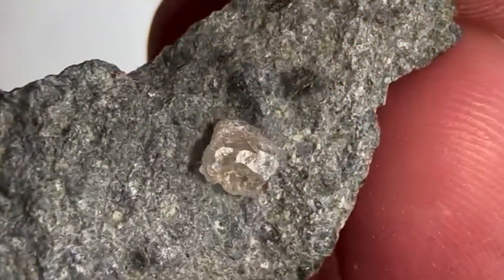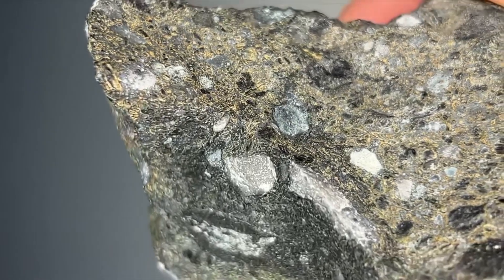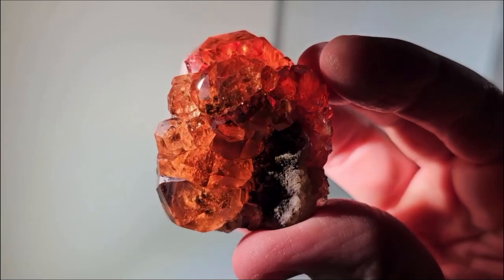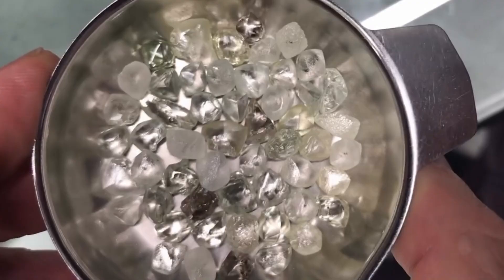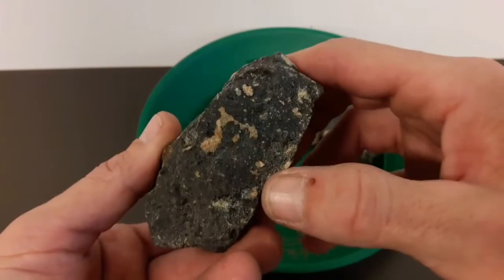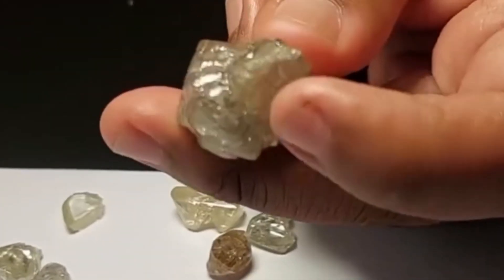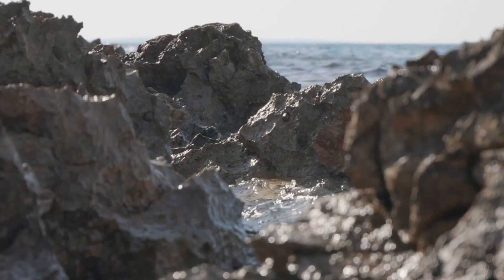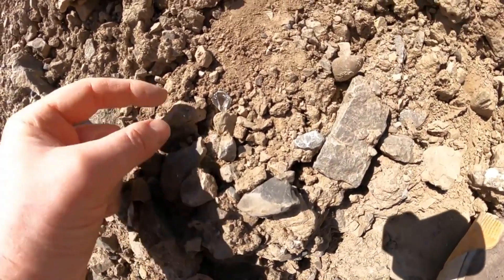These Ugly Rocks Are Secret Diamond Signals… Ignore Them and You’ll Regret It!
In this Pro Gems documentary, you’ll discover the powerful geological signals that reveal when a simple rock is actually diamond-bearing kimberlite — the rare volcanic material responsible for carrying diamonds from deep inside the Earth to the surface.

Most people walk past these strange, weathered stones without realizing the truth… but kimberlite does NOT appear randomly. Its presence is a direct message that diamond-forming conditions once existed here — and valuable gemstones may still be hidden inside or around it.

In this episode, you’ll learn:

🔍 How to identify real kimberlite in the field
🔍 The mineral indicators that confirm diamond potential
🔍 Why weathered kimberlite can be richer than fresh rock
🔍 The geological signals prospectors rely on
🔍 How kimberlite forms and why it carries diamonds upward
🔍 The pricing factors that turn rough stones into high-value diamonds

You’ll also understand why certain overlooked rocks can hold extraordinary wealth — and how recognizing kimberlite transforms your search from guessing to precise discovery.

Whether you're a beginner or an advanced gemstone hunter, this guide gives you professional-level geological insight, real prospecting strategy, and wealth-focused analysis you won’t find anywhere else.

Pro Gems — The Wealth of Earth Revealed.